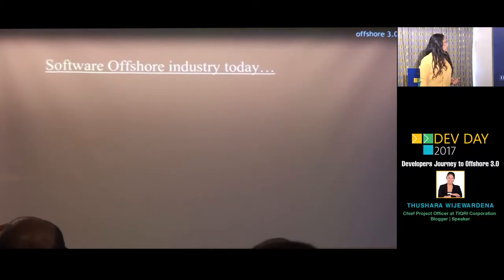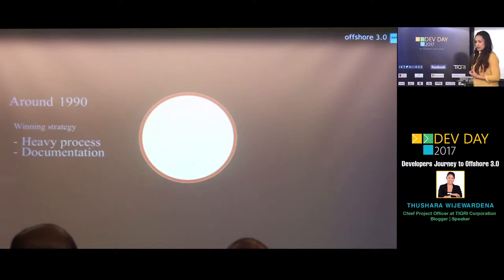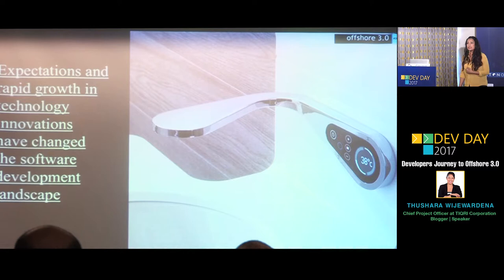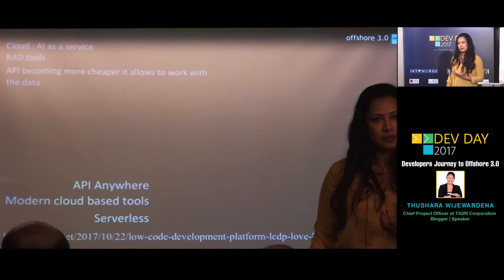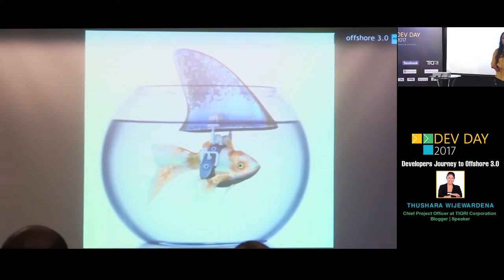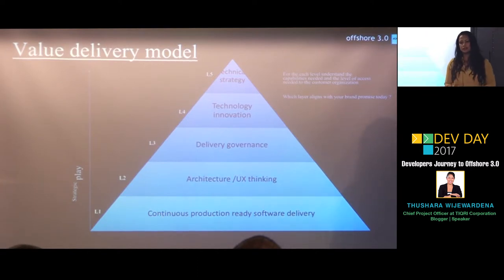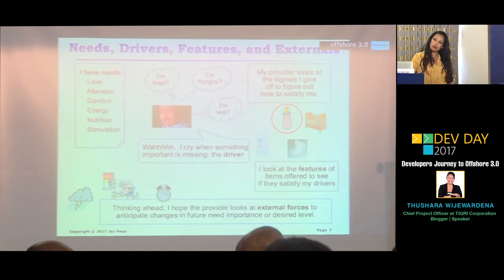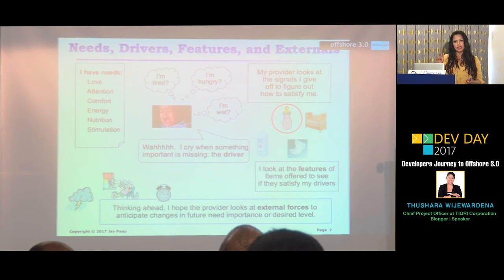THUSHARA WIJEWARDENA 2017